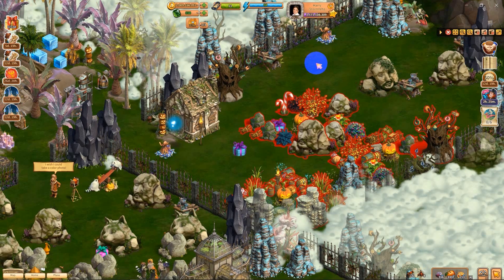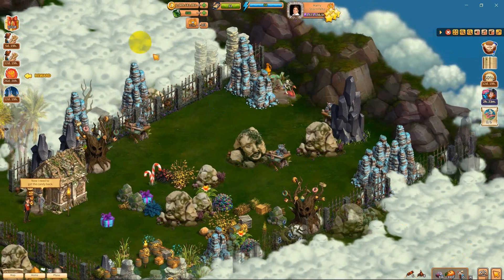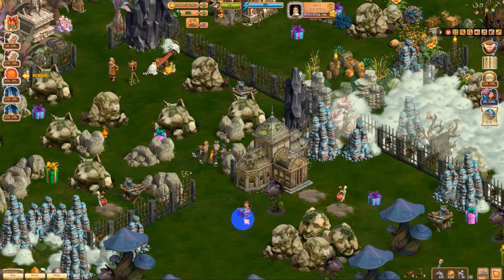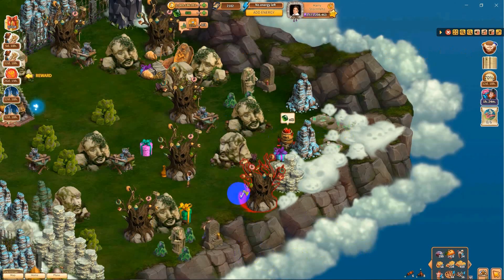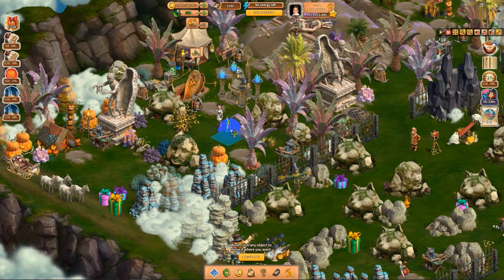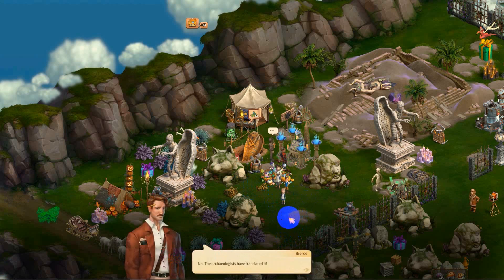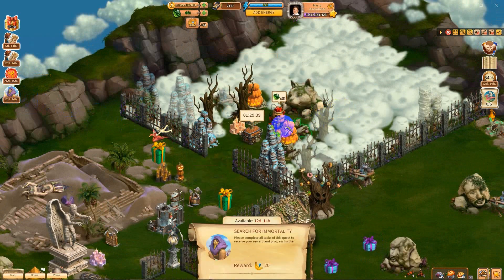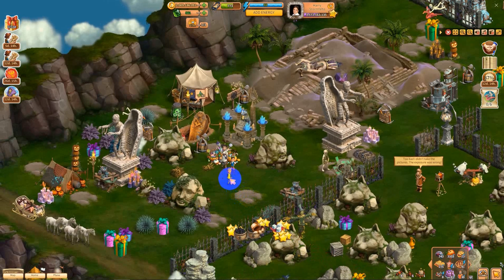Klondike Lost Expedition Doom Dig Site 88% complete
Walk through the second part all major chores complete.